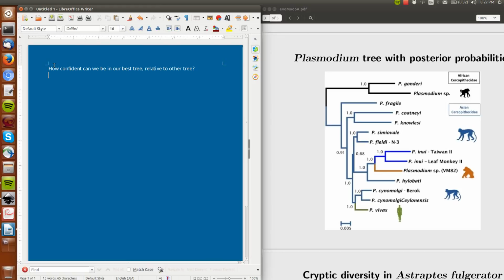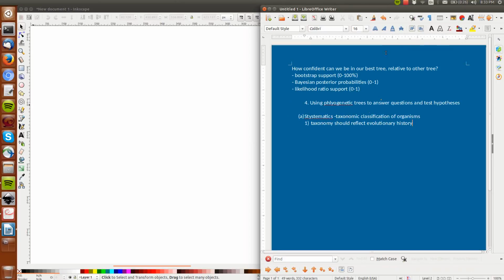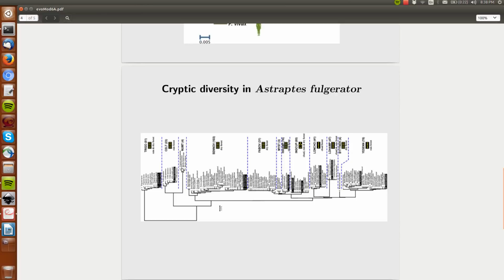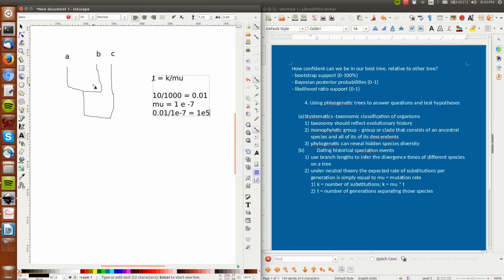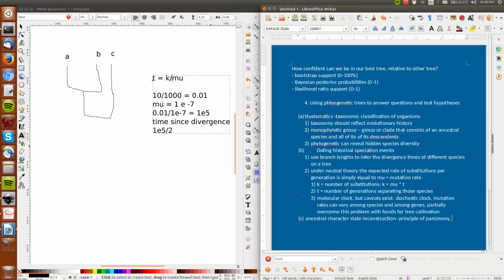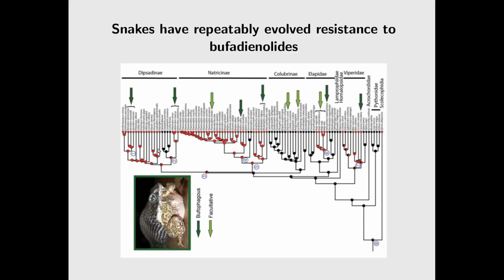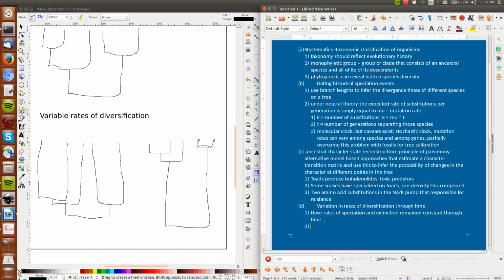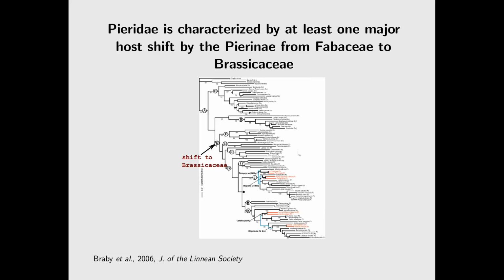friApril8yt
USU BIOL 5250 Phylogenetics lecture